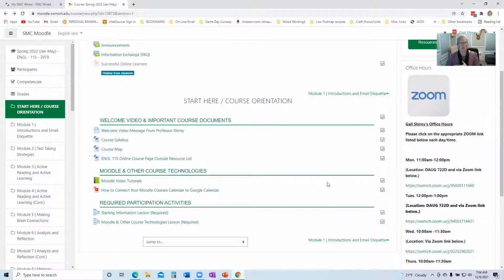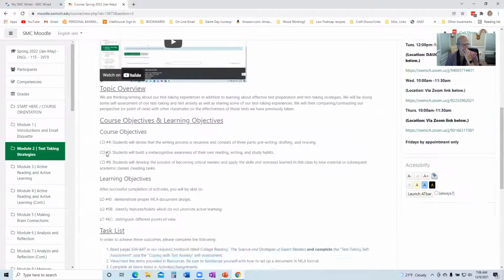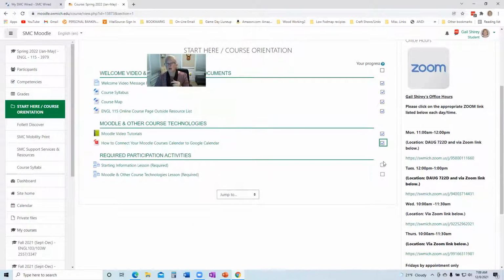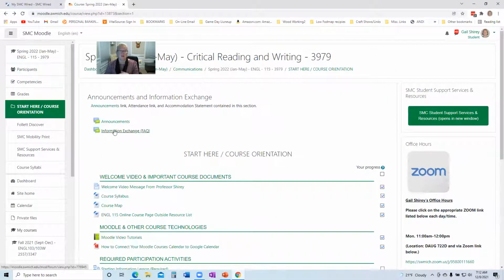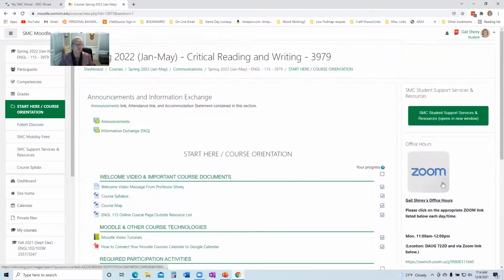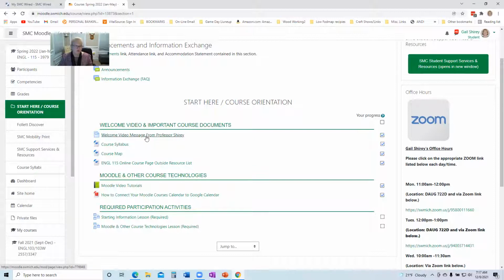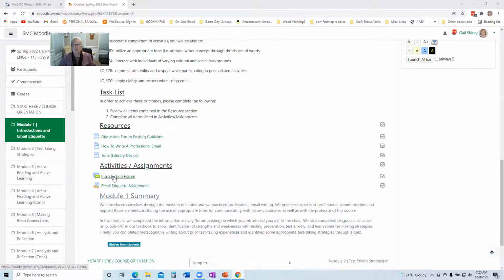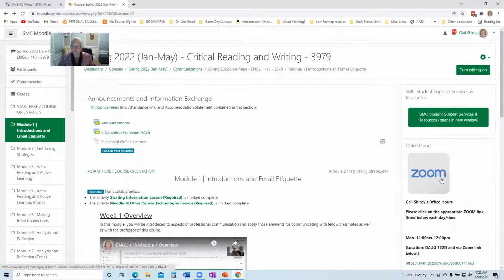ENGL 115 Start Here Welcome Video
Start Here Welcome Video